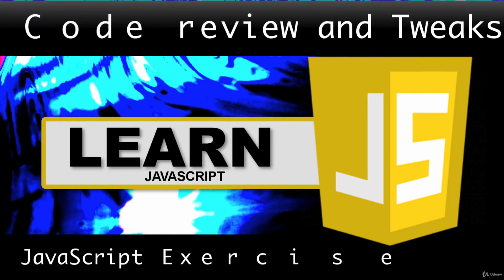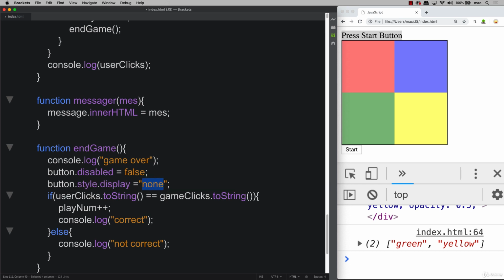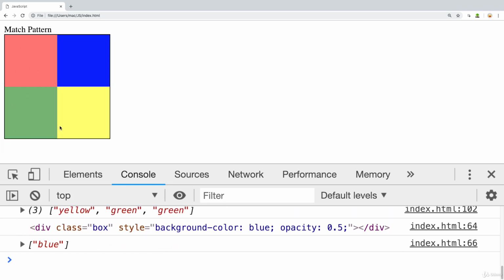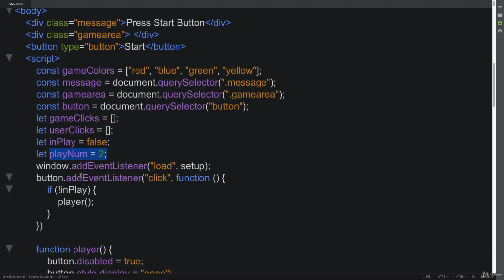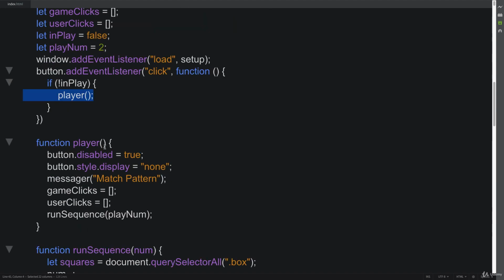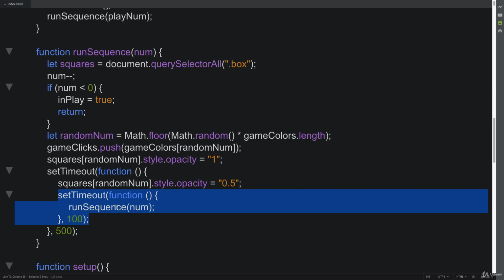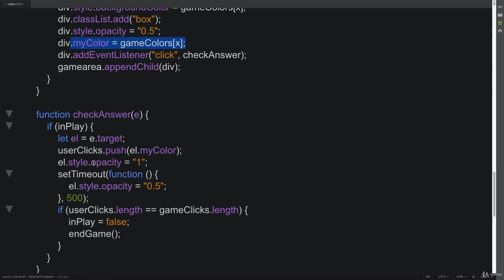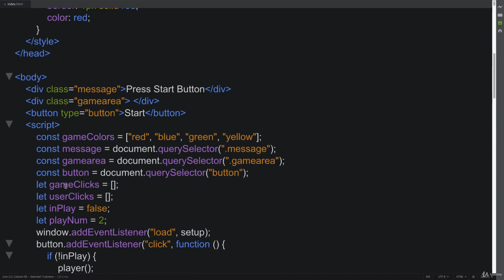55 Modern JavaScript 19 010 Code Code review and Tweaks